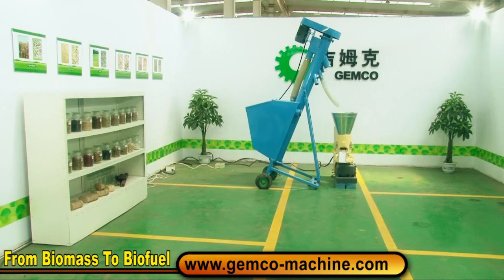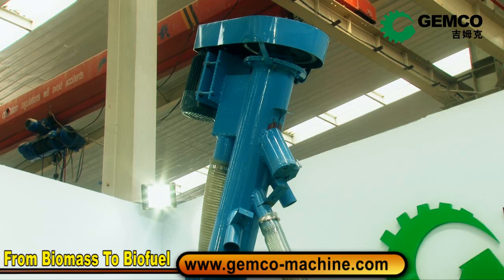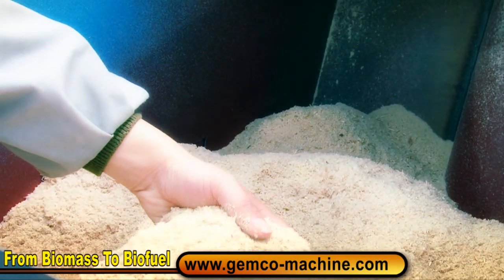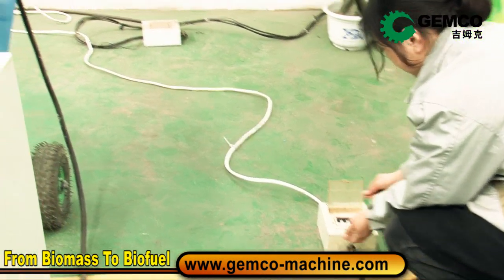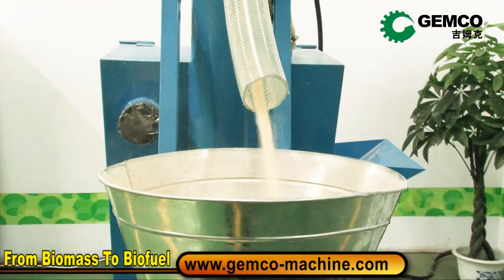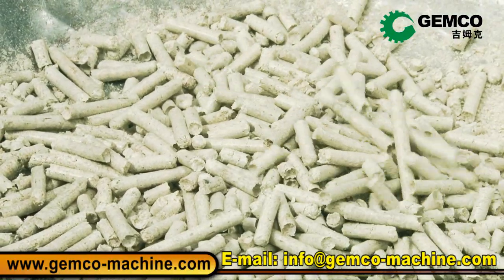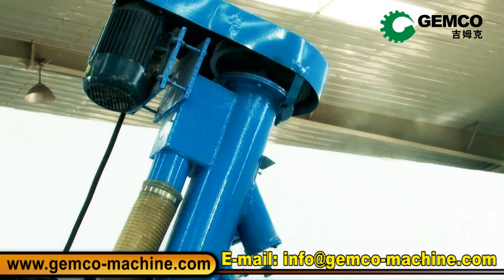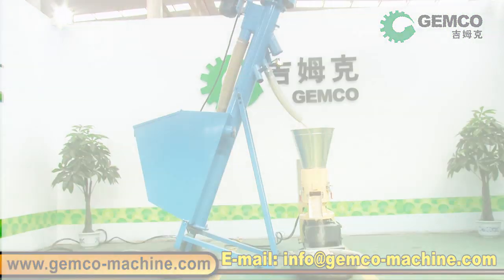Small Homemade Wood Pellet Mill Press Machine Making Biomass Pellets From China-Hot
Small wood pellet machine, homemade pellets machine, and biomass pellet mill machine all are at http: // Make your own pellets with the biomass pellet machines and warm your home with your own hands, the easiest and cheapest way to make your life better. The GEMCO video tells you how to make pellets by the wood pellet press.More tips for you

Do you have a homemade pellet machine? Do you want to save your heating expenses? And do you have any biomass material available? If yes, your wallet can be rich with a home used pellets machine at hand. One biomass pellet mill machine and adequate biomass materials, then, get ready to make your own pellets, to save your money and make your life better. Watch the video to learn how to make your own pellets.

The small wood pellet machine is powerful. It has a wide range of processing materials: all biomass materials we find, such as wood, bamboo, peanut shell, rice husk and stalks, can be used to make pellets, with no additives.

Easy operation is other advantage of the small wood pelletizer. One simple press on the green button in the operating box, the pellet mill will starts to work. And the quality of pellets can meet the European standard with uniform length, smooth surface, no cracks, no breaks, and very low dust! What are you waiting for? and get more tips for you to make pellets.